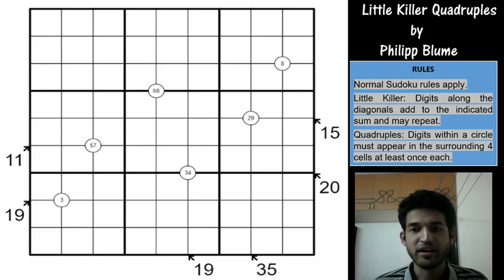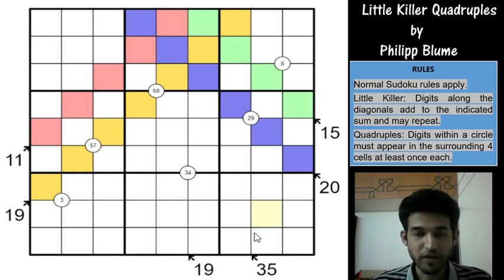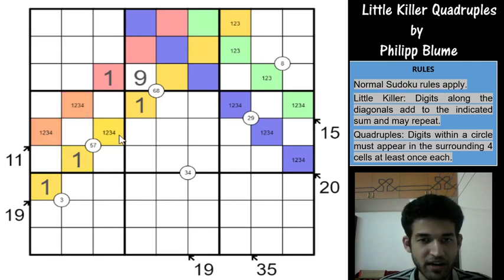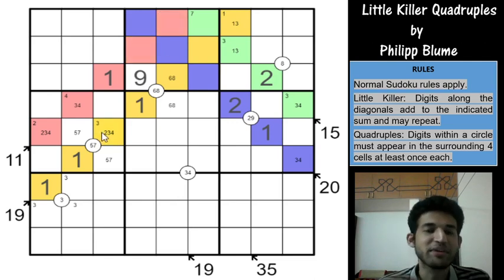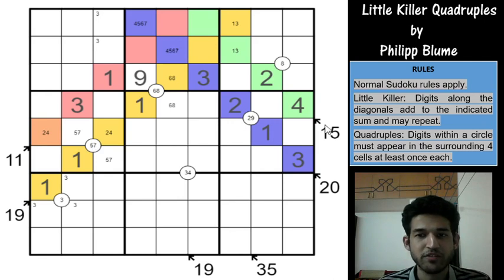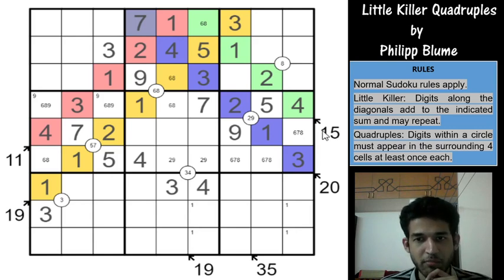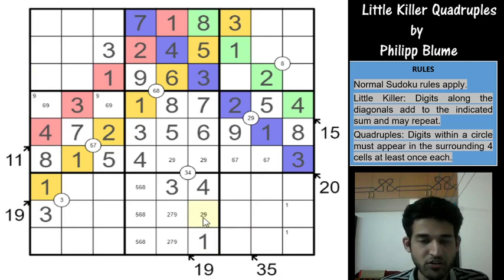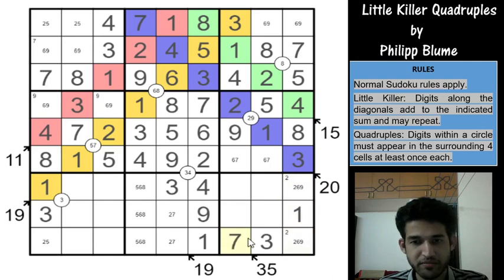A stunning Little Killer Quadruples Hybrid Sudoku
Philipp Blume's fantastic creation combines global logic as well as localized logic which is very narrow. Check out the video for the tremendous solve.